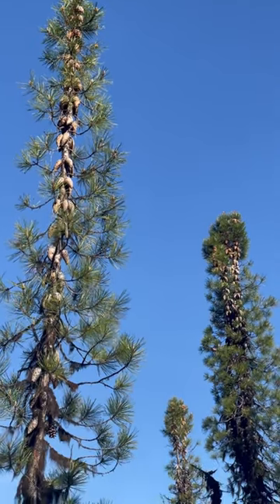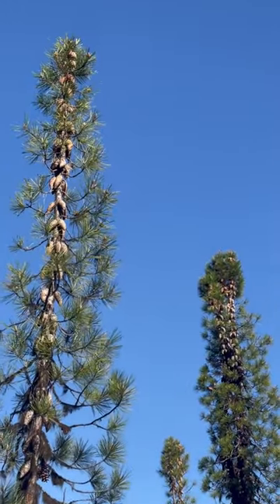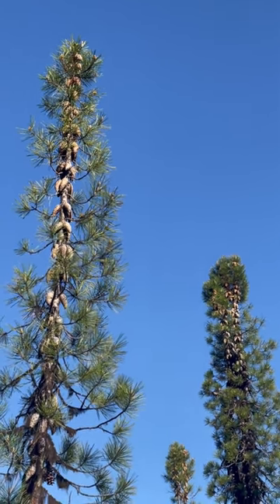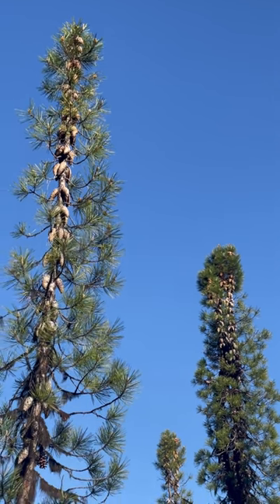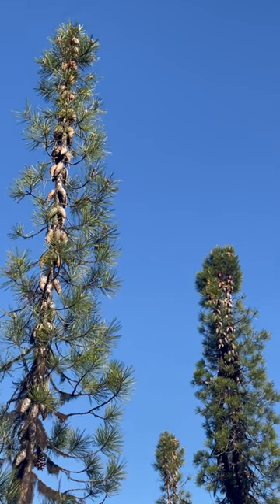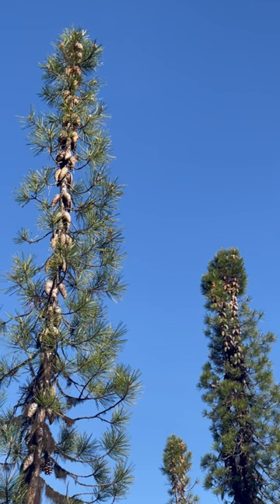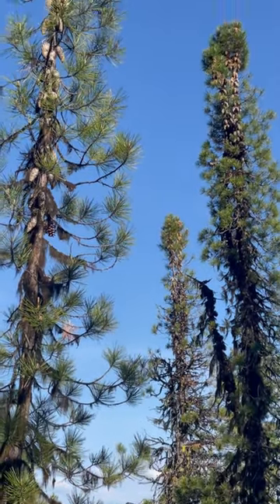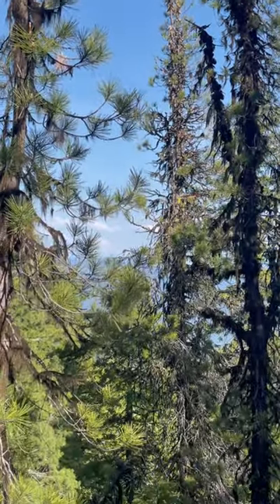Knobcone Pines on Mungers Butte in Williams Oregon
Knobcone pine(Pinus attenuata) is a fire adapted conifer which grows in northern California and southern Oregon. These specimens are growing in a serpentine zone on Mungers Butte in Williams, Oregon. Knobcone pines are fire adapted, and prefer south facing slopes with short fire return intervals. Their serotinous cones only open under extreme heat. After long periods with no fire, the cones will grow into the tree, only to be released during extreme wildfire when the tree trunk burns. They are also adapted to serpentine geology, ￼ which comes from the earth’s mantle beneath the crust, and contains a mineral profile that is toxic to most plants. ￼